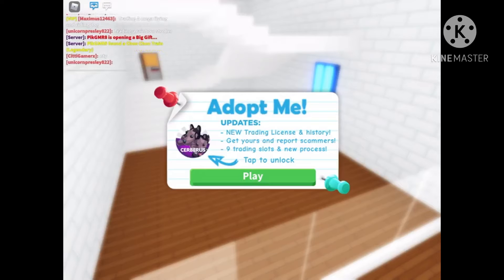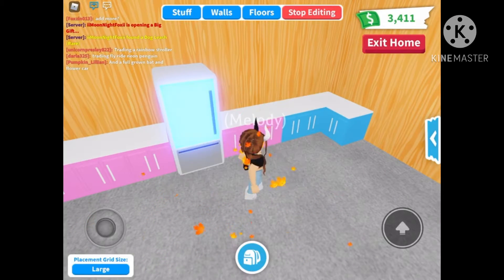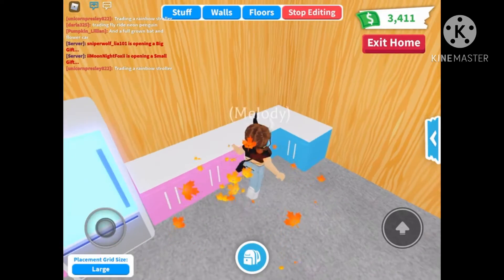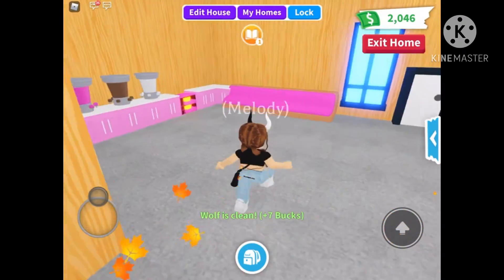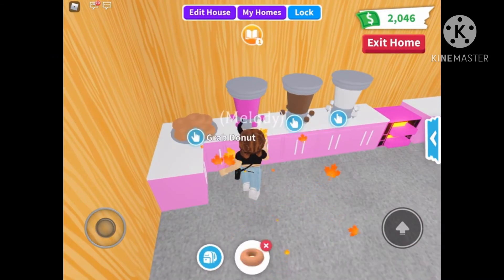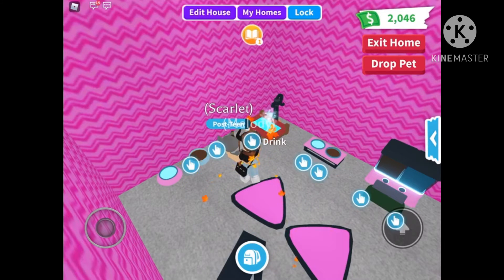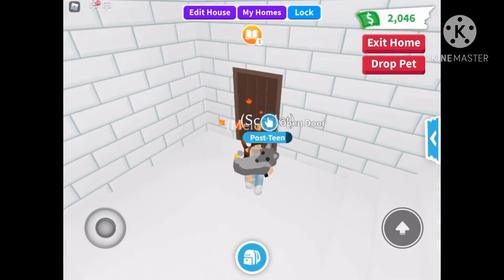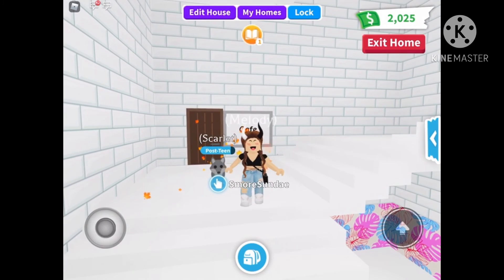Making a cafe in Adopt me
Melody is making a pizza and donut cafe in her new luxury apartment in Adopt me, Roblox.